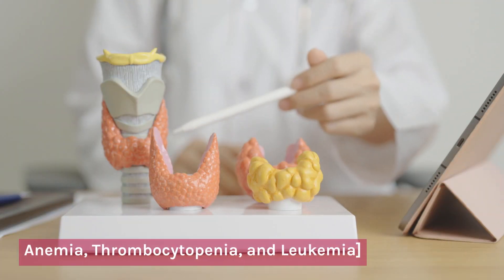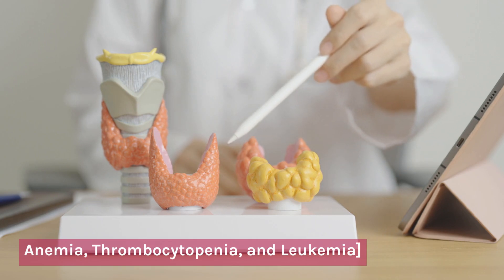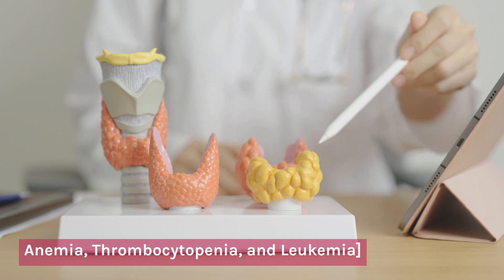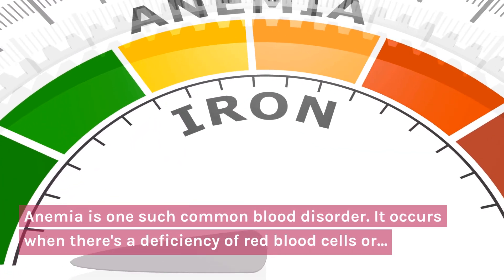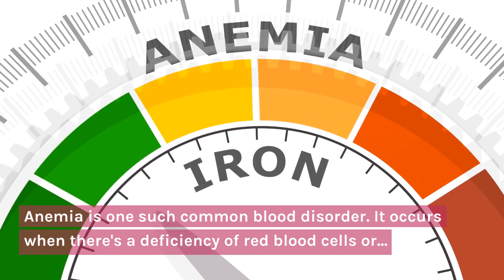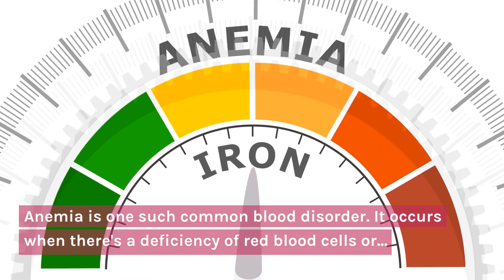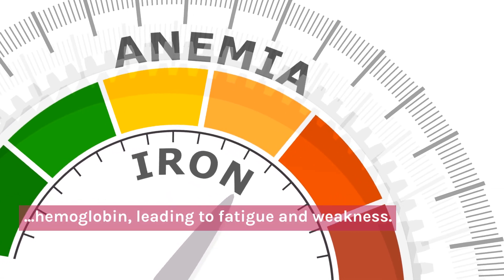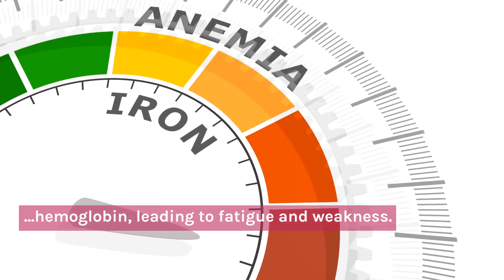Introduction to Hematology-RBC-WBC-Platelets-Stem cells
A series of videos that provide a foundational understanding of hematology, explaining what it is and its importance in healthcare.